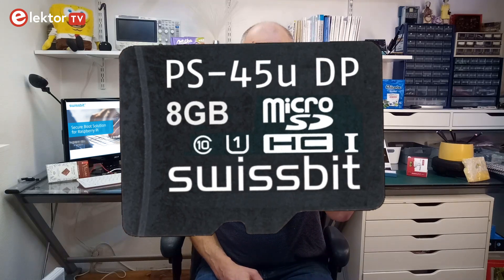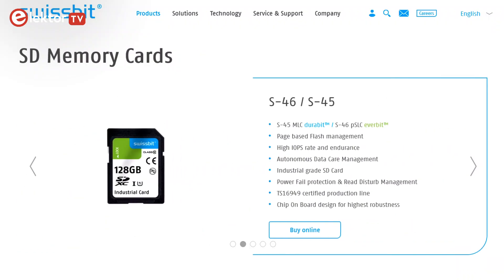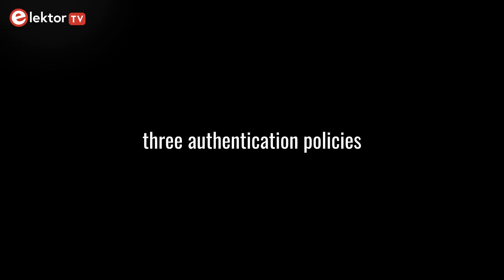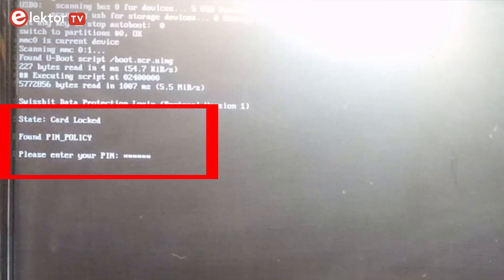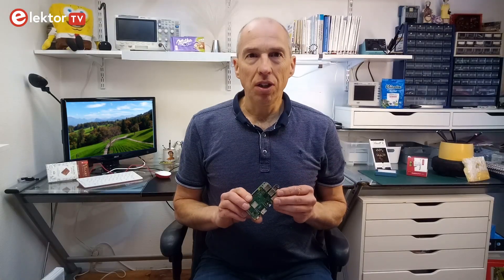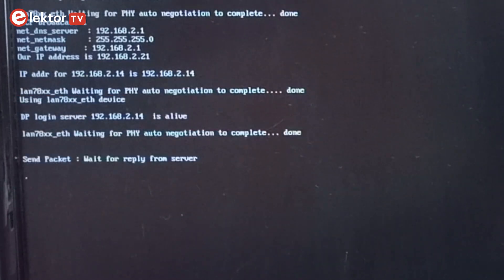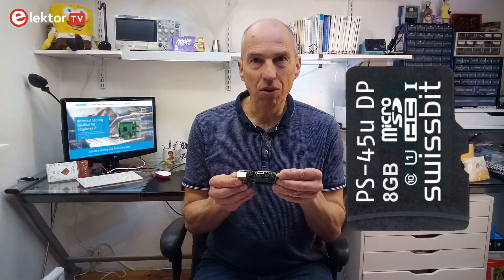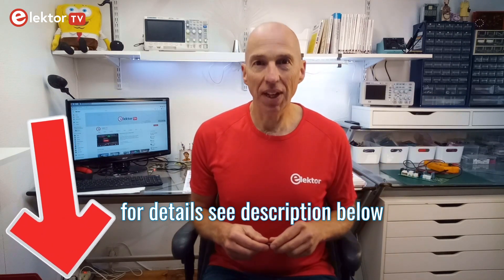Swissbit Secure SD Card for Raspberry Pi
The PS-45u DP “Raspberry Pi Edition” microSD card from Swissbit adds boot-time authentication to a Raspberry Pi 2 or 3B+. The card also makes the boot partition read-only to protect it against unwanted modifications, and it can encrypt the data on it.

The SD card supports three security policies: with a PIN, with a USB key or by means of an authentication server. The USB key, a Swissbit USB PU-50n “Raspberry Pi Edition”, doubles as a secured pen drive. The authentication server runs on another Raspberry Pi.

As a bonus, as it is based on Swissbit’s industrial products, it is also hardened and therefore will last considerably longer than a normal SD card in a Raspberry Pi.

Contents
0:00 Intro
0:14 Secure microSD card for Raspberry Pi
0:54 Specifications
1:45 Three authentication policies
2:19 PIN policy
2:48 USB key policy
3:43 NET policy
4:39 Summarizing
5:32 Thank you for watching